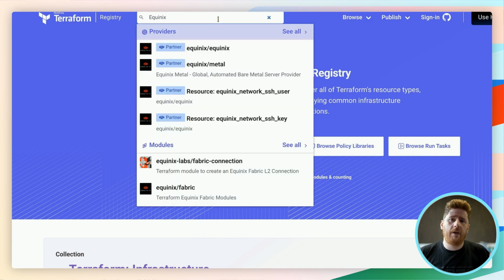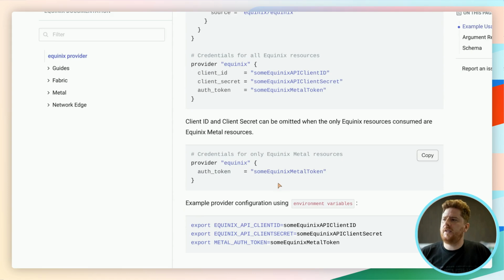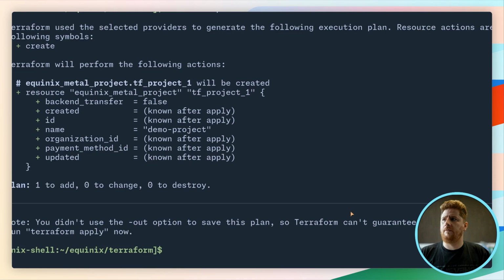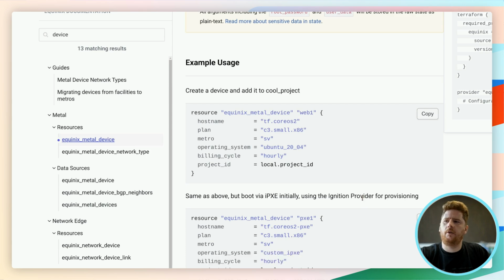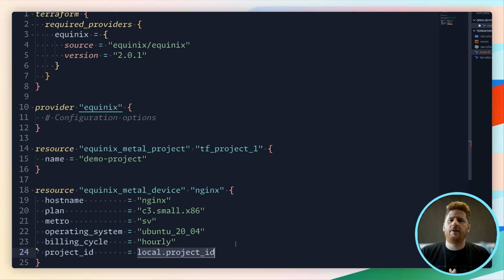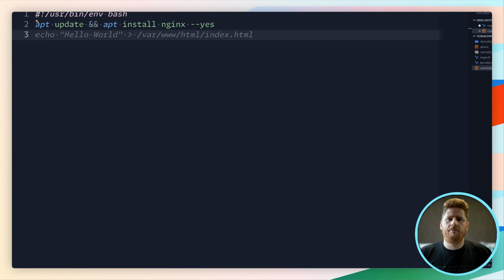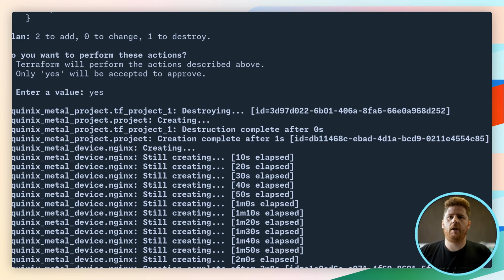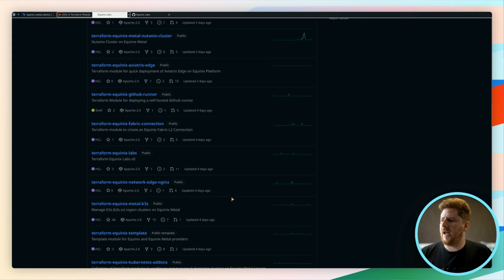Terraform Provider Demo | Inside Equinix Developer Tech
In this video, we explore Terraform as the industry standard for provisioning on Equinix Metal. We’ll discuss the advantages of a declarative approach using HashiCorp Configuration Language (HCL), which enables reproducible and repeatable server environments. Join us for a demonstration of setting up Equinix Metal, including authentication and creating projects and devices with user data for automated configurations.

Chapters
00:00:00 - Introduction to Terraform
00:01:28 - Automating Infrastructure with Terraform
00:02:38 - Provisioning Nginx on Equinix Metal Servers
00:03:50 - Configuring authentication for Equinix Metal API requests
00:04:52 - Creating a new project with Terraform
00:06:10 - Copying and Editing Resource Examples
00:07:19 - Setting the project ID and adding user data
00:08:44 - Creating a Terraform Plan and Applying It
00:09:54 - Spinning up EKS with Terraform
00:11:12 - Provisioning Your Equinix Devices